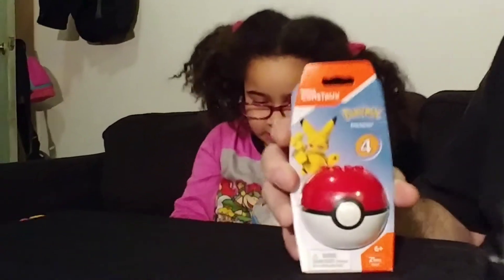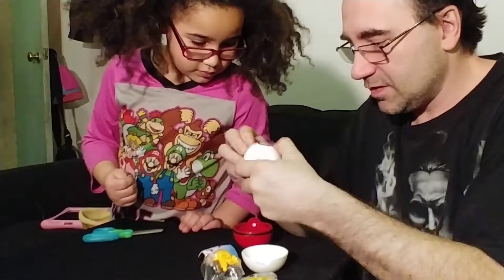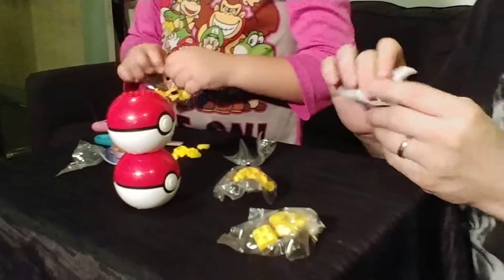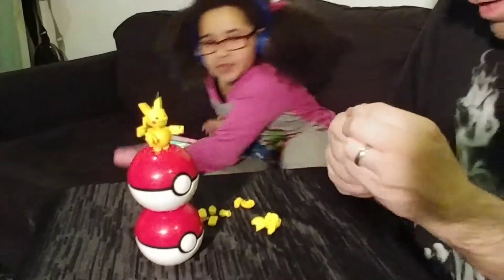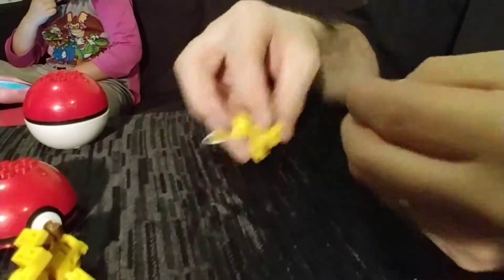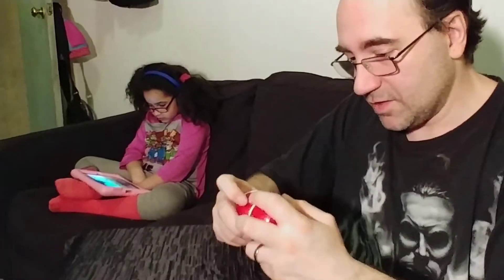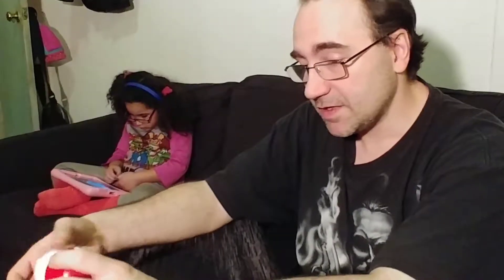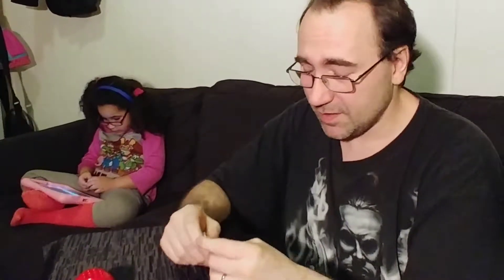Mattel Mega constructs Pokemon review